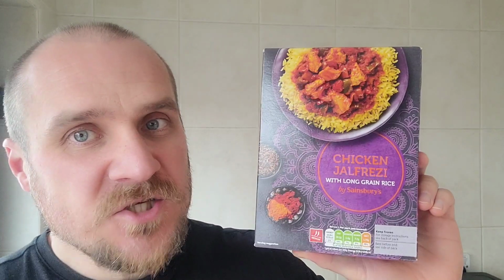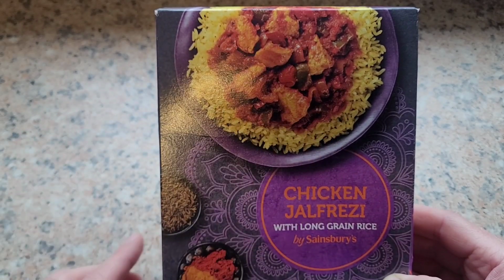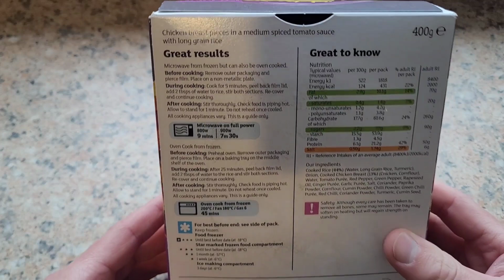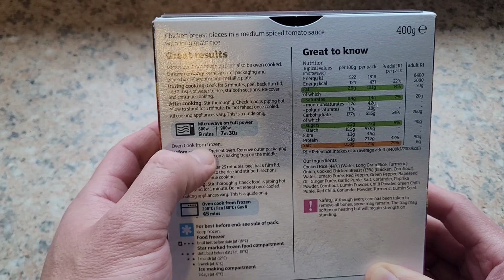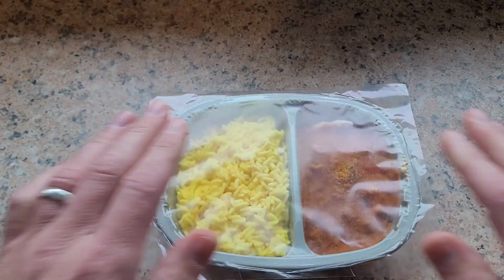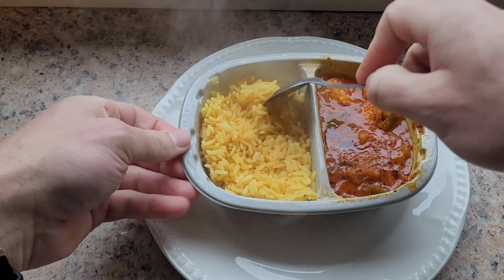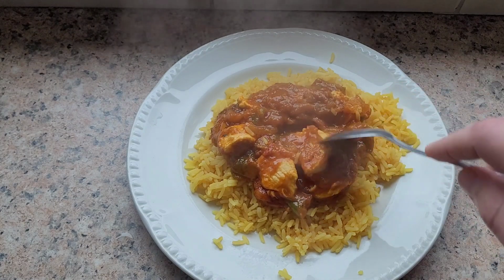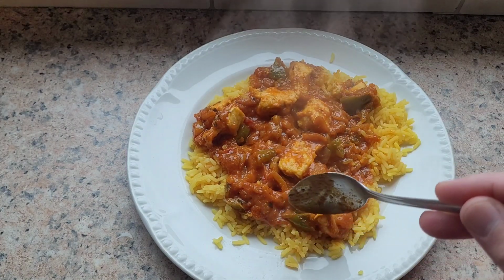WINNER WINNER Jalfrezi dinner by Sainsbury's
A nice little Chicken Jalfrezi and rice by Sainsbury's. It's definitely worth a look.